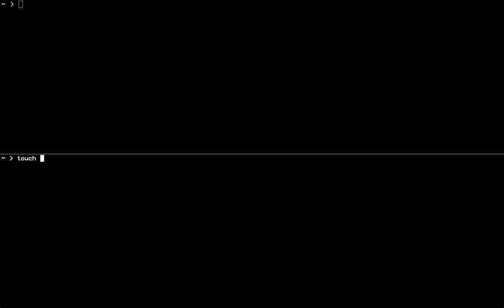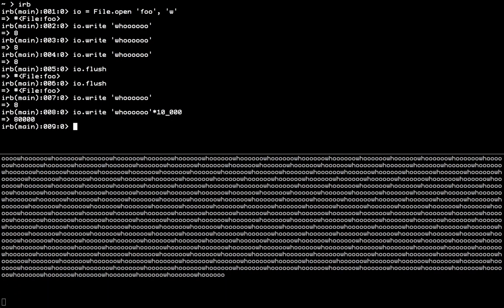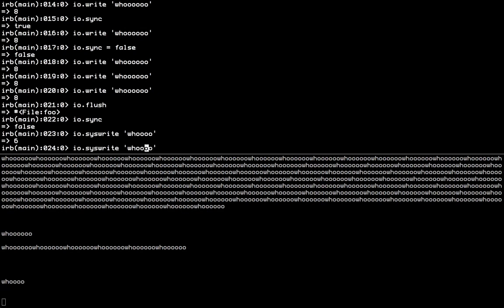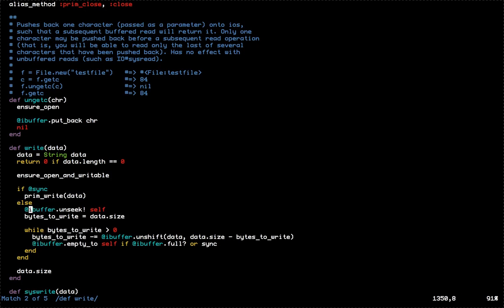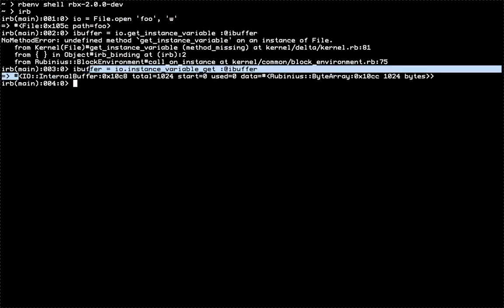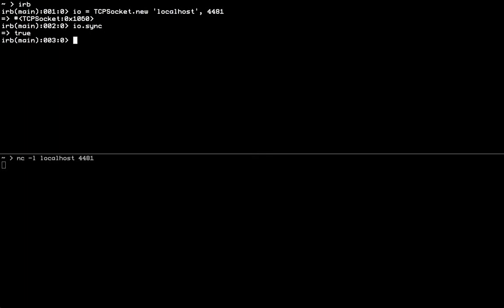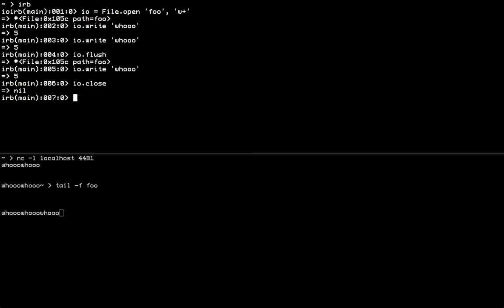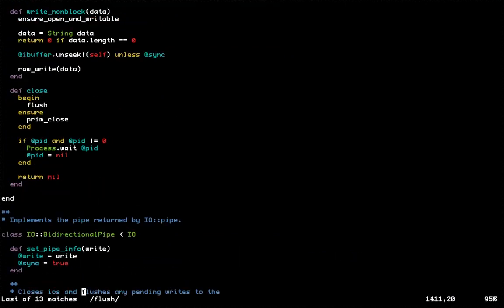Ruby's IO Buffering and You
Where I show you the difference between `write()` and `syswrite()`, explain what happens when you set `sync = true`, and dive into the Rubinius source code to bring it all together.